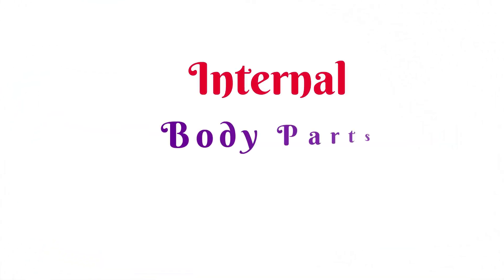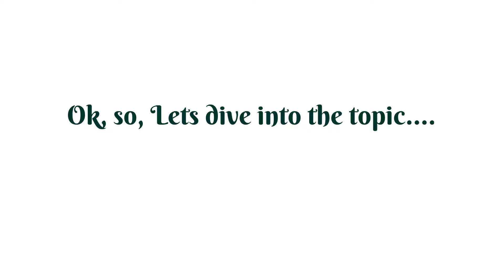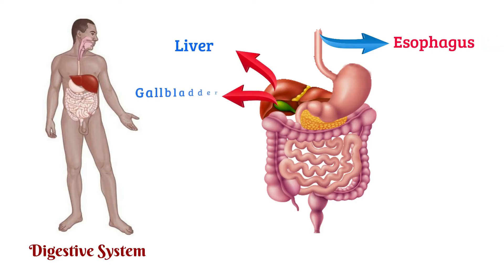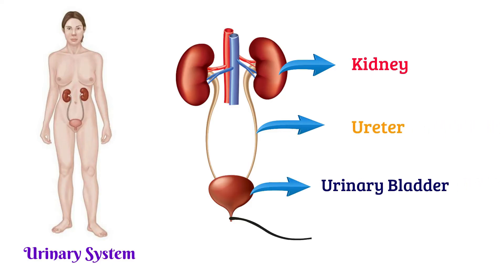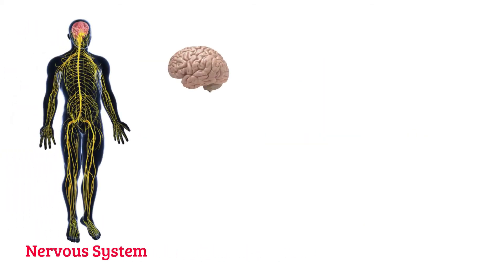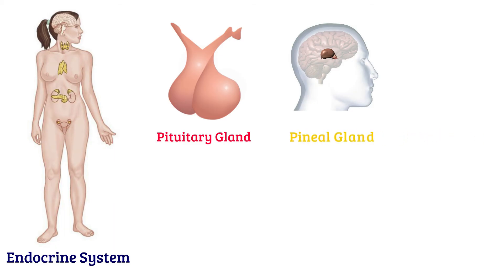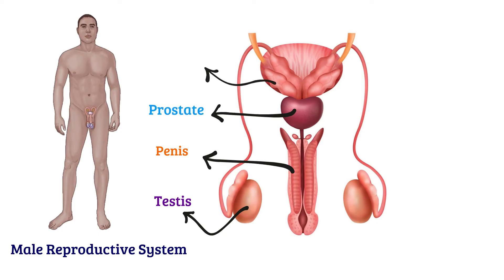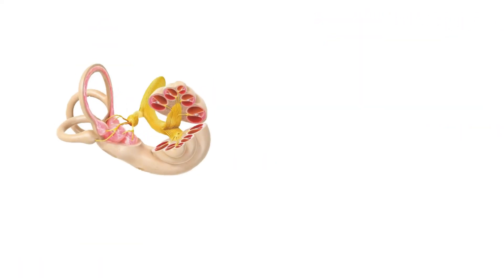Internal Body Parts Name In English With Pictures ll Body Parts Name ll Body Organs Names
In this video I have shared about  80 Human internal body parts or organs  names in English with pictures. This video will help you to enhance your vocabulary as well as knowledge.

Body Organs name
Body parts name
anatomy
body parts name
internal body parts name
body parts
english vocabulary
internal organs of human body
vocabulary with pictures in english
the human body organs
internal body parts
inside the human body
100 body parts
learn vocabulary
bisu's world

        1. Cleanpng.com
        2. Kindpng.com
        3. Vipng.com
        4. Stickpng.com
        5. Pngitem.com
        6. Pngwing.com
        7. Commonwikipedia.org, etc